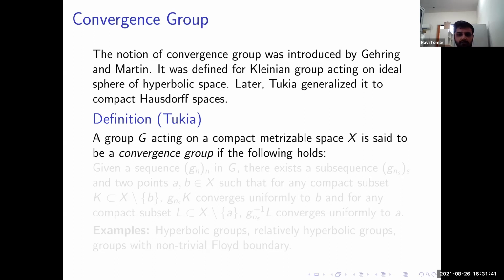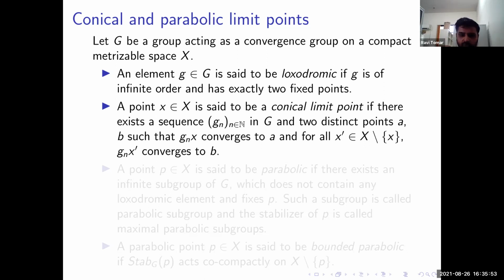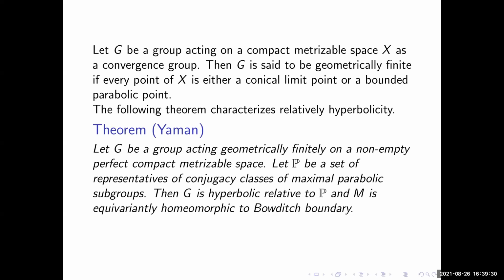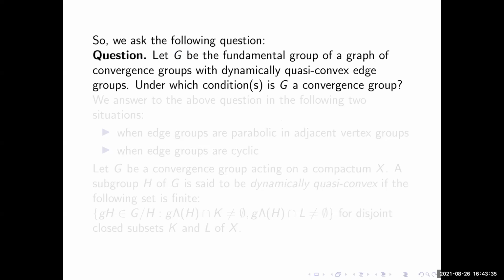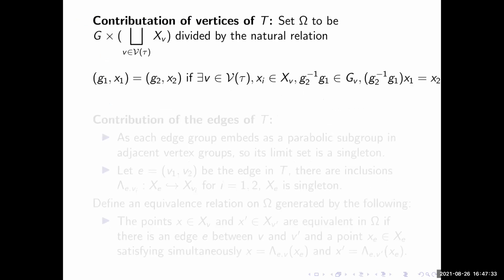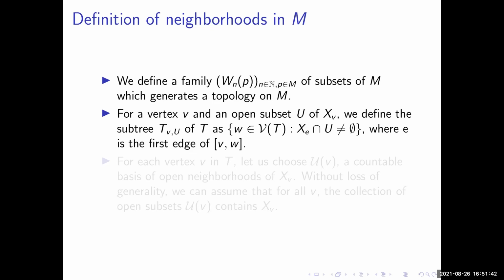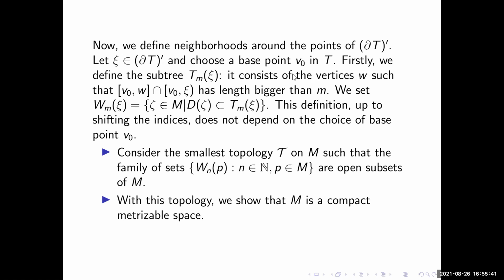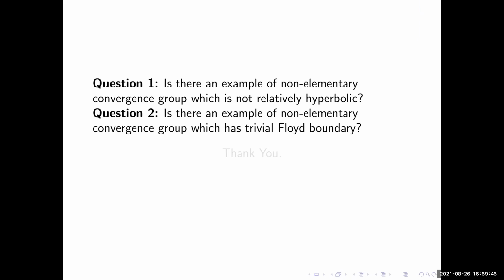WoG 2021 Talk 2.6: Ravi Tomar - Boundaries of graphs of relatively hyperbolic groups with cyclic ed…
Speaker: Ravi Tomar (IISER Mohali)

Title: Boundaries of graphs of relatively hyperbolic groups with cyclic edge groups
Abstract: Let $G(Y)$ be a graph of convergence groups with parabolic edge groups and let $G$ be the fundamental group of $G(Y)$. First of all, I will discuss that $G$ is a convergence group. For that, we explicitly construct a compact metrizable space on which $G$ acts as a convergence group. I will try to give some details of the construction. Then I will discuss combination theorems for a graph of relatively hyperbolic groups in two situations: (1) When edge groups are parabolics and (2) when edge groups are cyclic. In both these situations, we also have the construction of Bowditch boundaries.